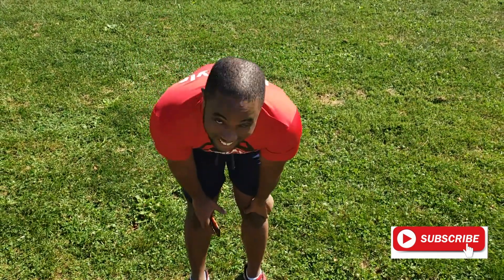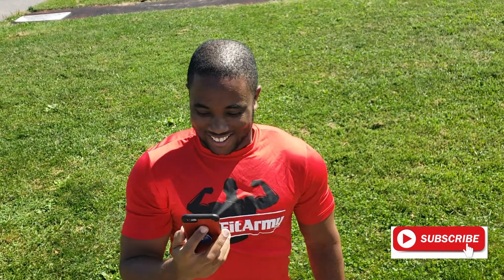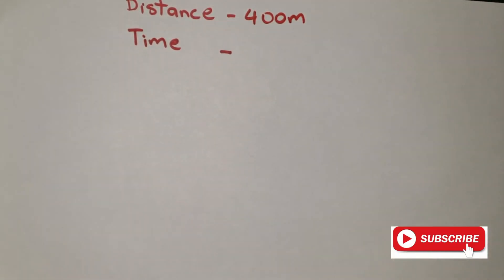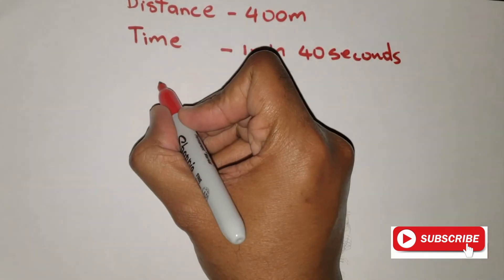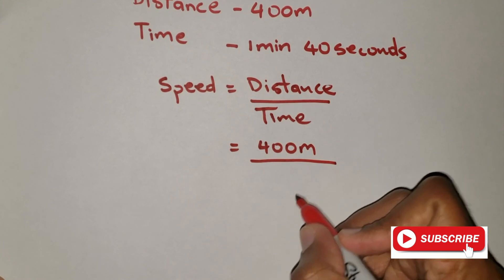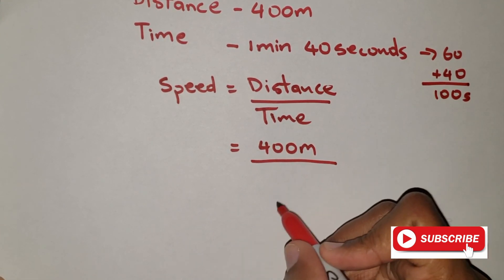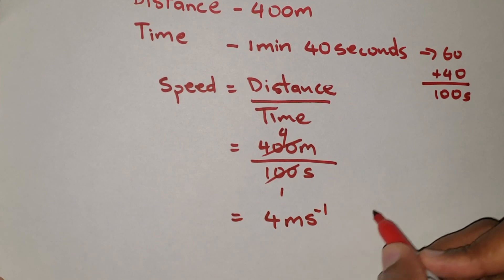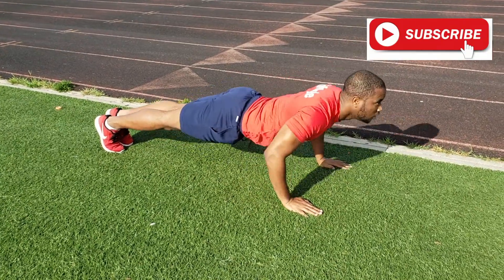SPEED [CXC MATH VIDEOS WITH REALITY]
Definitely had fun creating this clip for an introduction to understanding what is meant by speed. This video creates a Speed Question from a real life scenario right before your very eyes in a fun way. Viewers will be able to define speed and do the appropriate calculations. A homework scenario is posed to the audience.  Please Comment your answers below!